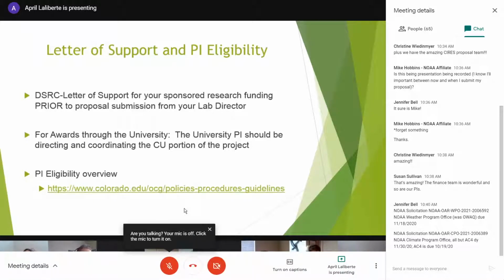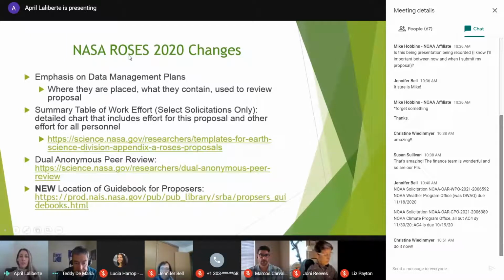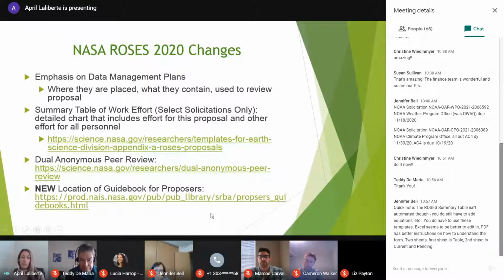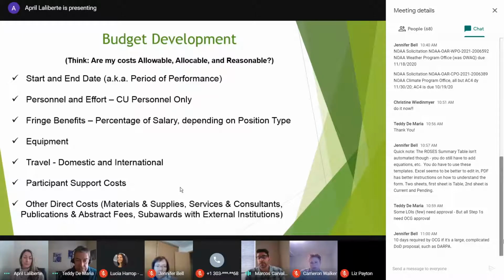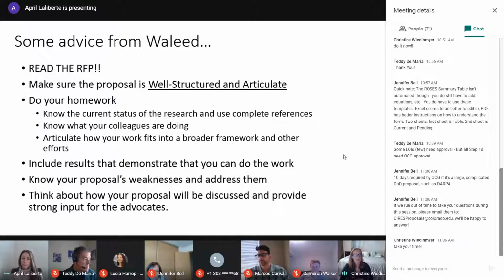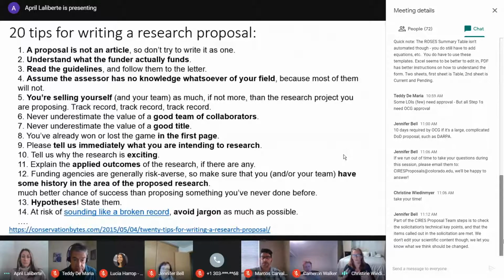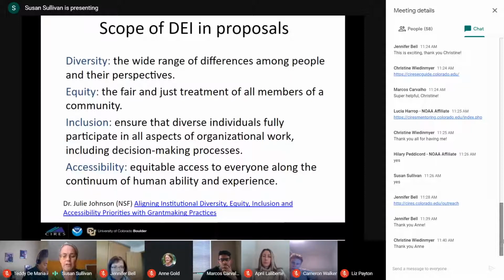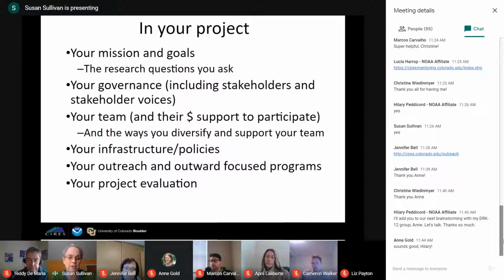CIRES Proposal Training